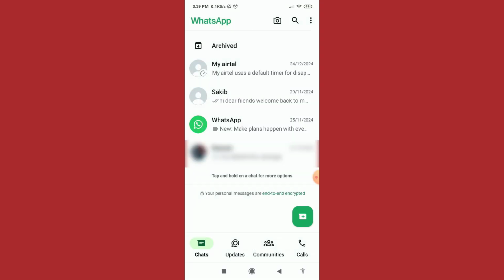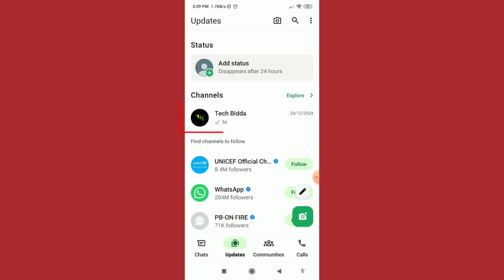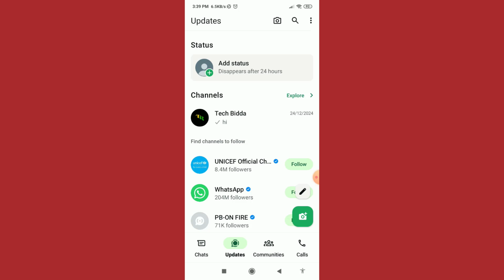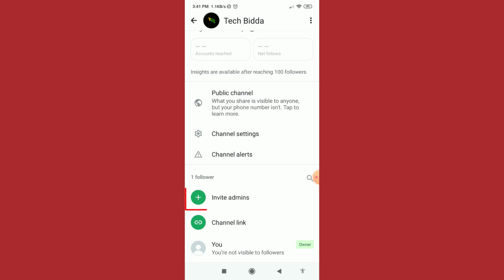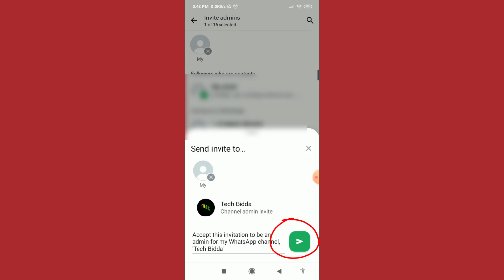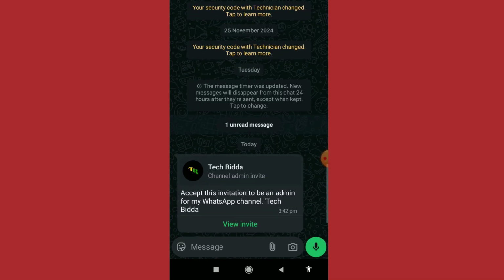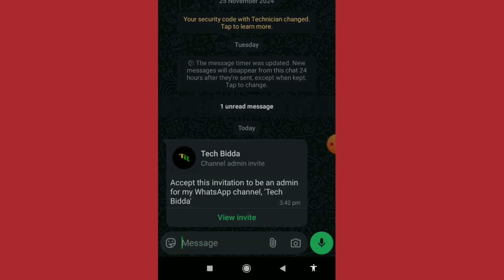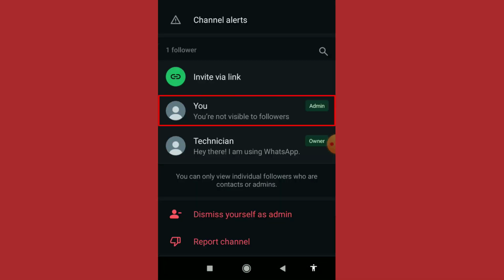How to Add admin on whatsapp channel (2025) : step by step guide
can i add admin on whatsapp channel? yes , you can admin on your whatsapp channel. to learn how to make anyone whatsapp channel admin please keep watching this video till the end.